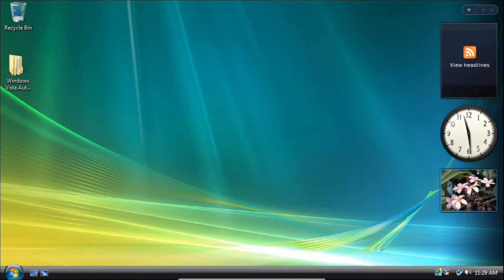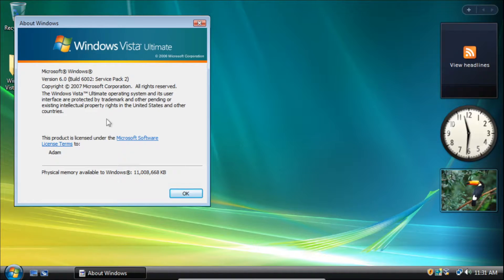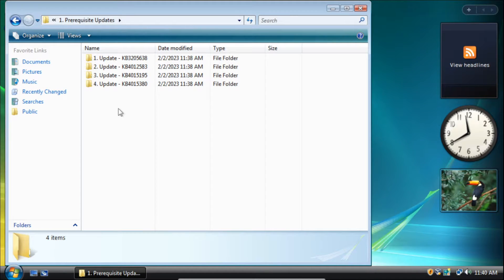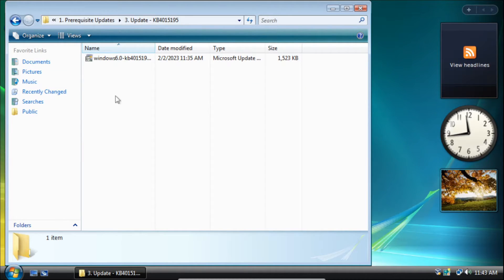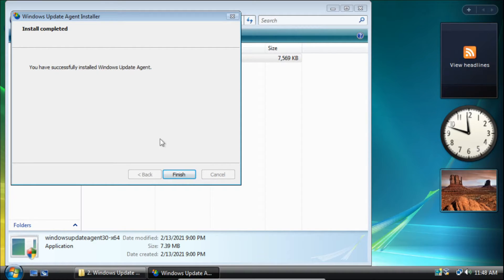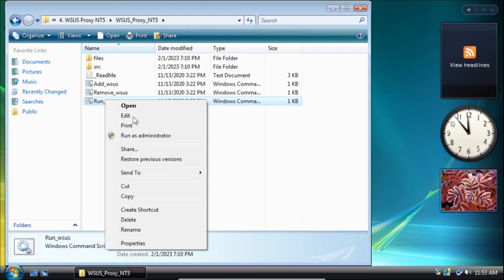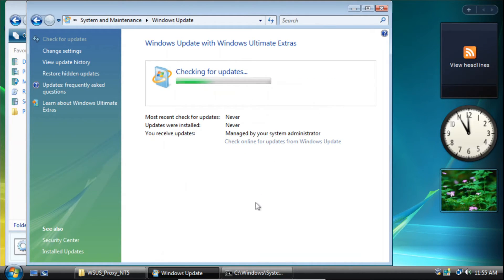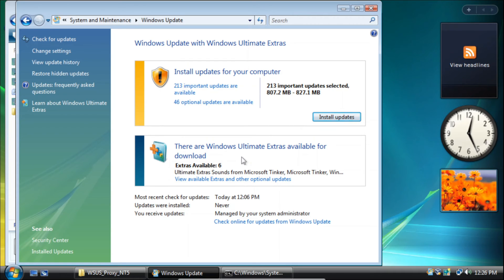How to Repair Automatic Updates for Windows Vista (Still works in 2025)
Hey everyone, and welcome back to another video on the channel. In today's video, we will be repairing the Automatic Updates feature for Windows Vista.

Please Note that I am NOT responsible for anything that goes wrong to your PC, and please proceed at your own risk. I would recommend trying this on a virtual machine or on an older PC that you aren't using first.

Note: Check What Your System Architecture So You Will Know If You Need To Download The 32-Bit/x86 or the 64-Bit/x64 versions of the required files.

Instructions:

1. Install Service Pack 2 If Not Installed Already
2. Install Prerequisite Updates To Fix Checking For Updates Problem
3. Install The Windows Update Agent
4. Install The Microsoft Visual C++ Redistributable Runtimes
5. Configure The WUSUS Proxy
6. Check For Updates

Timestamps:
Intro 0:00 - 0:21
Prerequisites and Preparation 0:21 - 1:28
Installing Prerequisite Updates 1:28 - 2:54
Installing The Windows Update Agent 2:54 - 3:20
Installing The Microsoft Visual C++ Runtimes 3:20 - 3:37
Setting Up The WSUS Proxy 3:37 - 4:03
What The Proxy Does 4:03 - 4:30
Checking For Updates 4:30 - 5:16
Outro 5:16 - 5:51